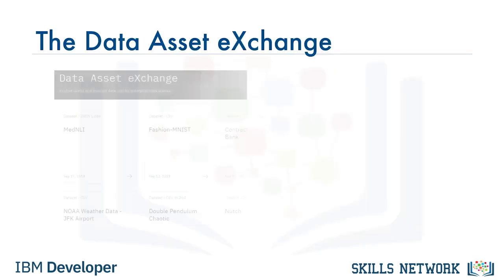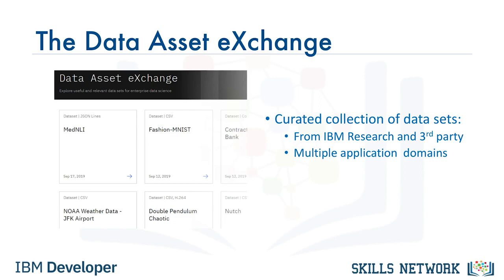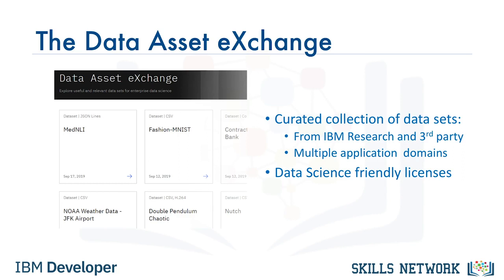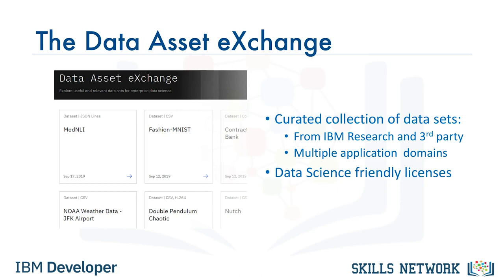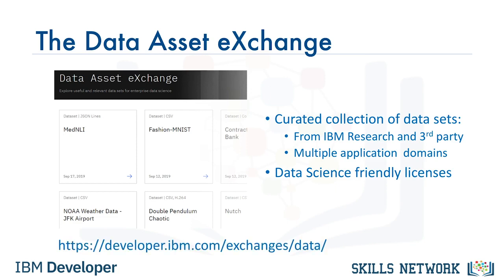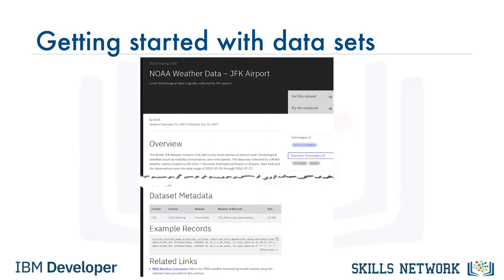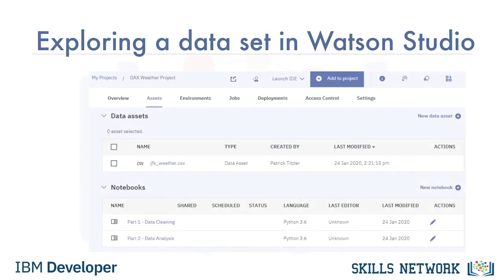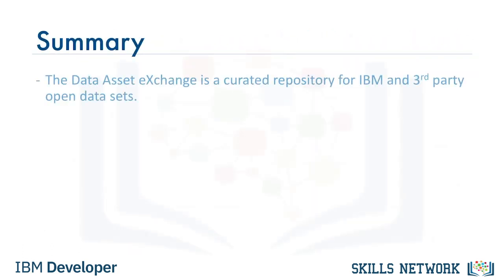Sharing Enterprise Data - Data Asset eXchange